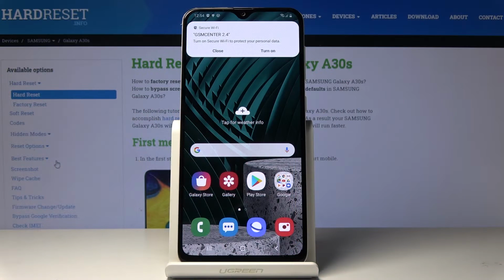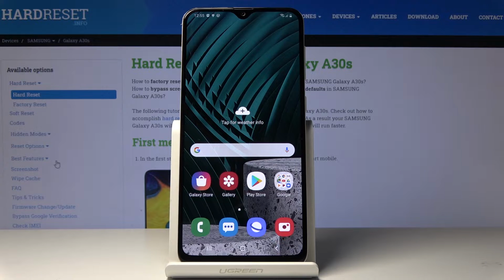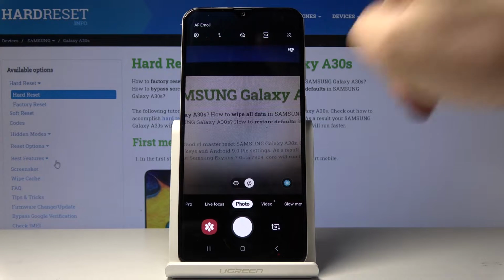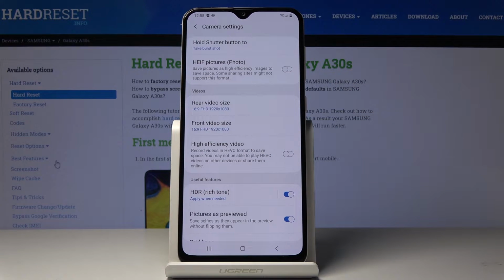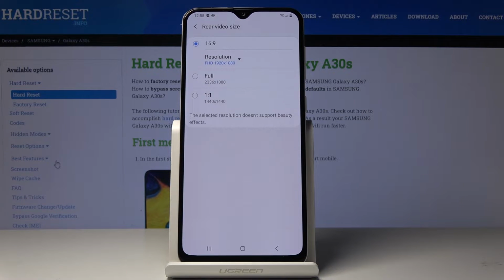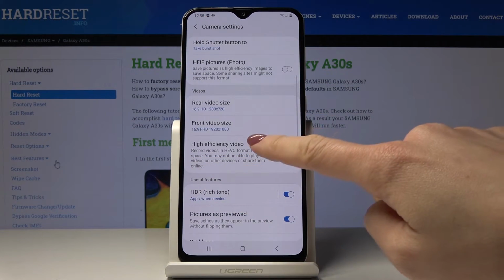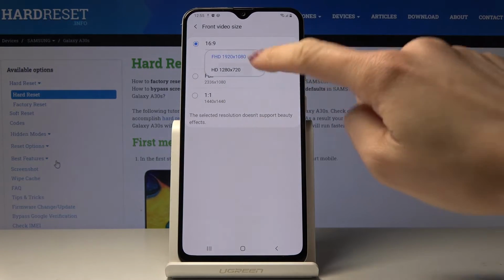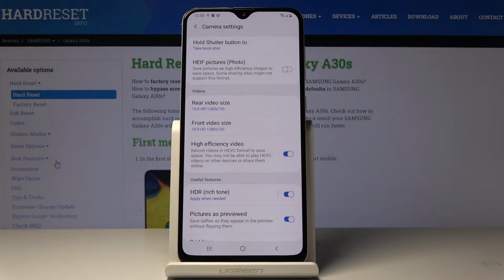How to Use FHD Resolution in SAMSUNG Galaxy A30s – Enable FHD Videos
Read more info about SAMSUNG Galaxy A30s:
In the presented tutorial, we teach you how to use FHD resolution in SAMSUNG Galaxy A30s. If you wish to learn how to successfully switch the resolution for FHD quality, find out attached instructions and open the camera settings and watch videos in the high quality. Let’s follow the video guide and activate FHD videos in the Galaxy device within a couple of seconds.

How to record videos in FHD in SAMSUNG Galaxy A30s? How to activate FHD videos in SAMSUNG Galaxy A30s? FHD to enable FHD videos in SAMSUNG Galaxy A30s? How to use FHD in SAMSUNG Galaxy A30s? How to record videos in high quality in SAMSUNG Galaxy A30s? How to choose FHD resolution in SAMSUNG Galaxy A30s?